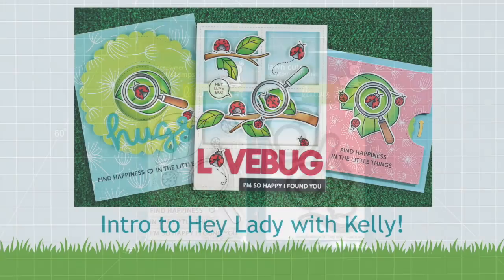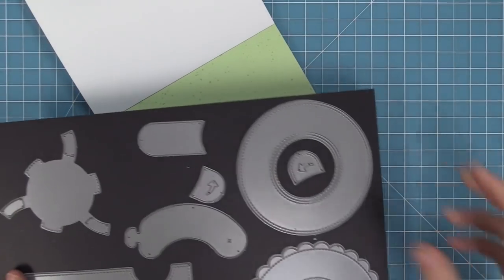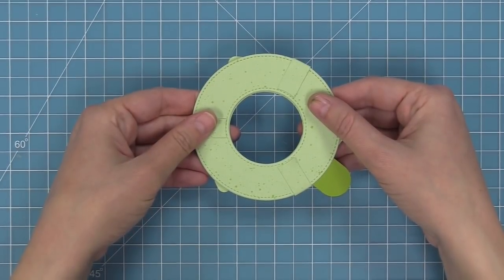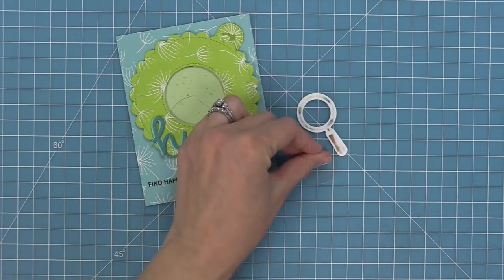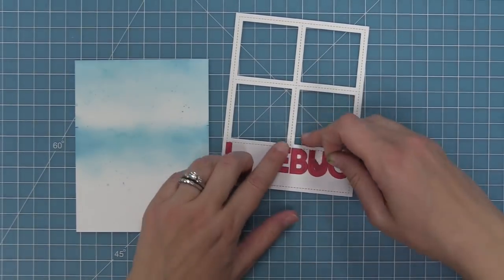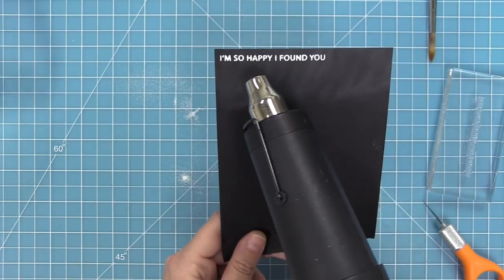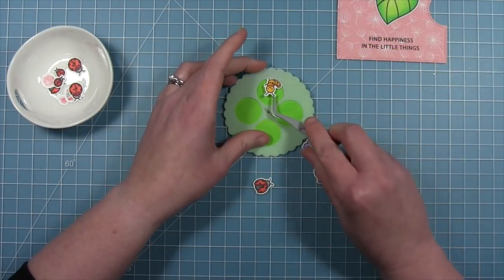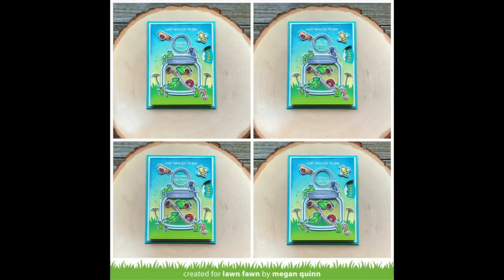Intro to Hey Lady + 3 cards from start to finish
to see our products, more ideas and inspiration! In this video, Lawn Fawn owner Kelly Marie Alvarez introduces our adorable new set, Hey Lady! It's all about cute ladybugs and Kelly will show fun ways to use this set while sharing 3 cards from start to finish!
——— S U P P L I E S ———
• hey lady

• 80 lb. cardstock - white